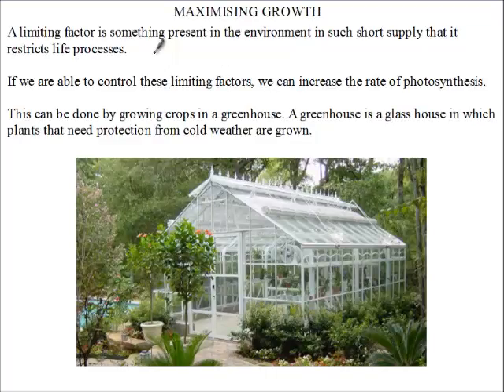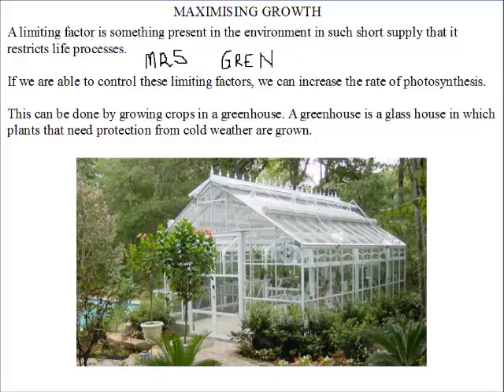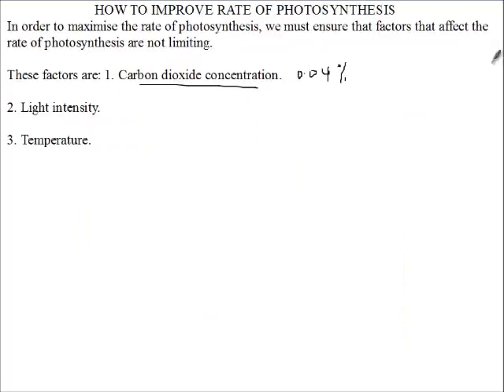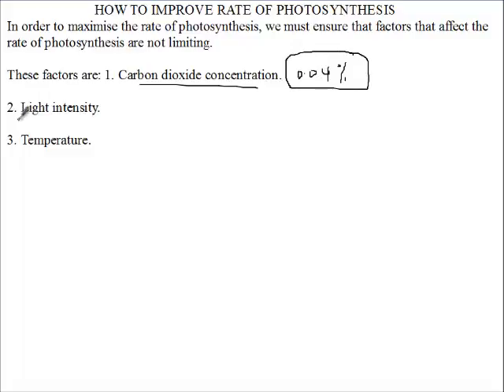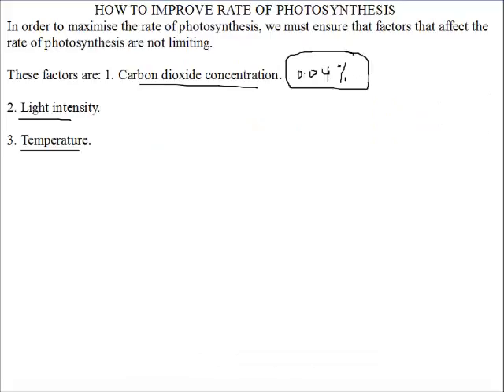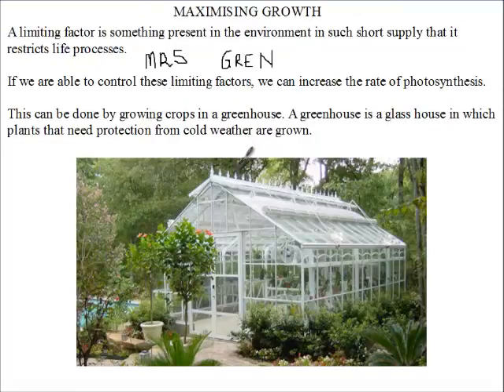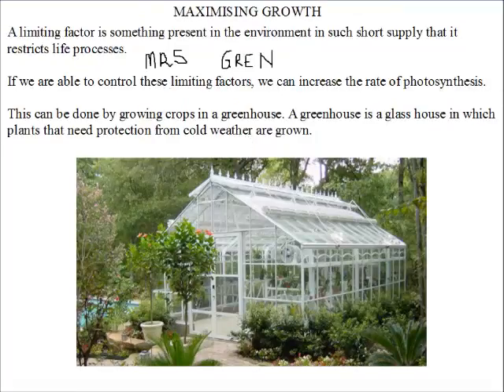Siba Learning Zone Maximising Growth in Greenhouses